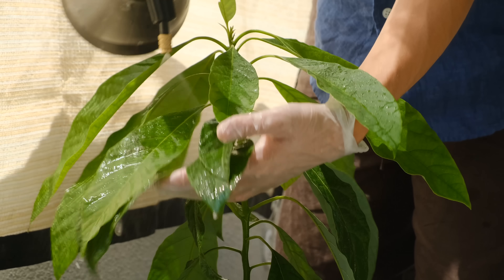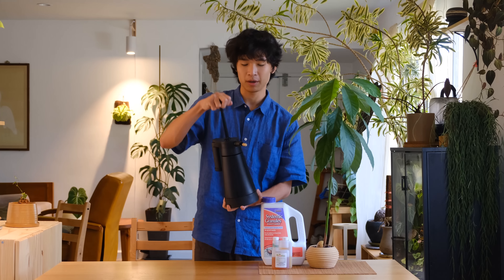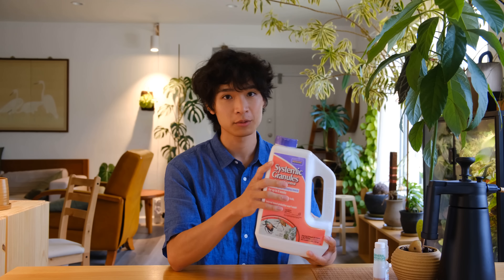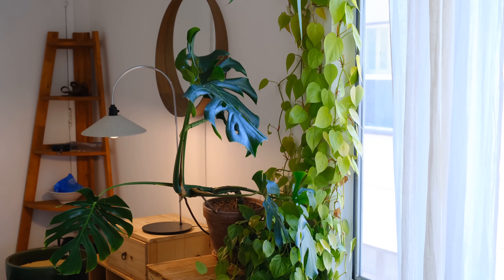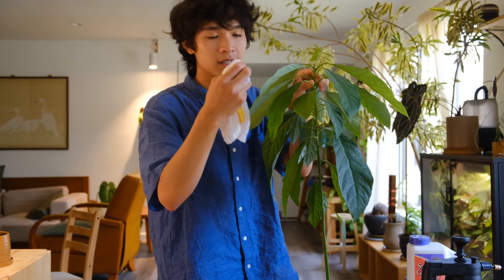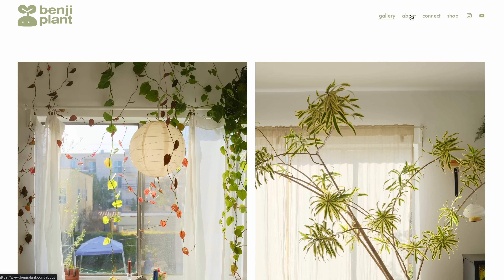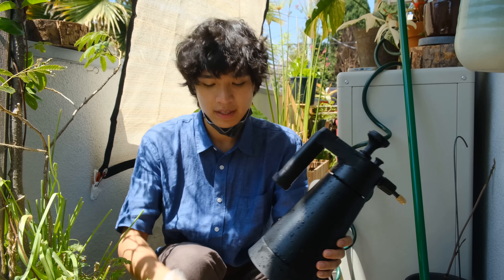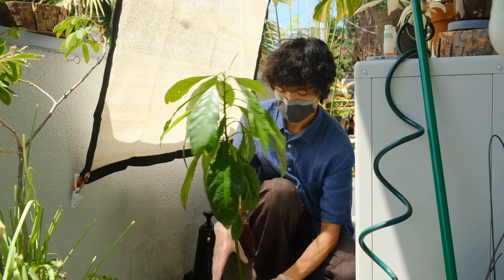Houseplant Pest Management | simple effective method for all plant pests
After years of purchasing products and trial and error, I've finally found what works for me. I use a mix of systemic insecticide + a foliar spray applied with a pressurized spray bottle.

[ products mentioned ]
bonide systemic
spray bottle